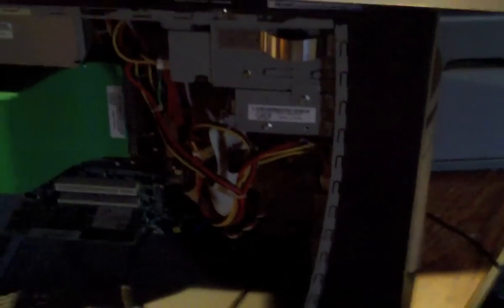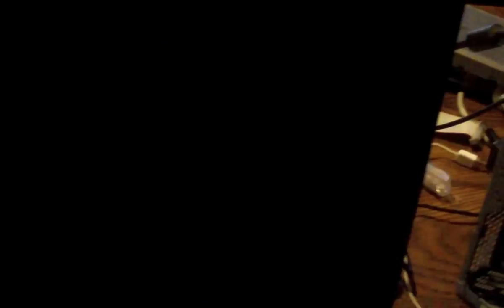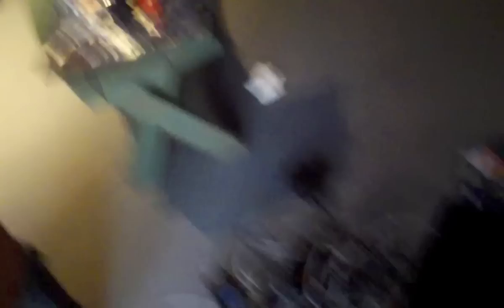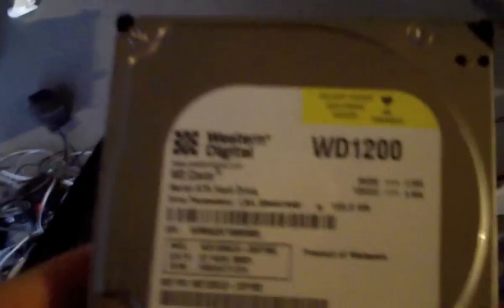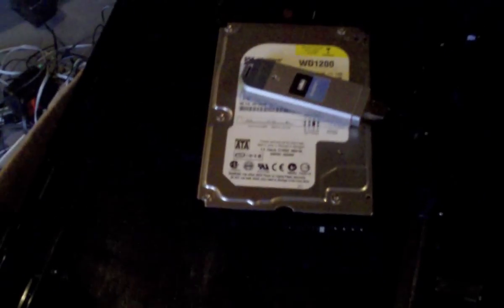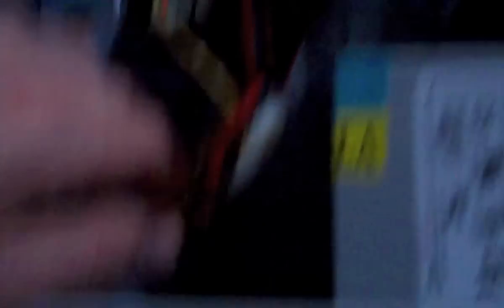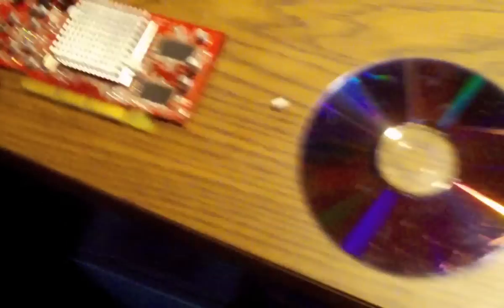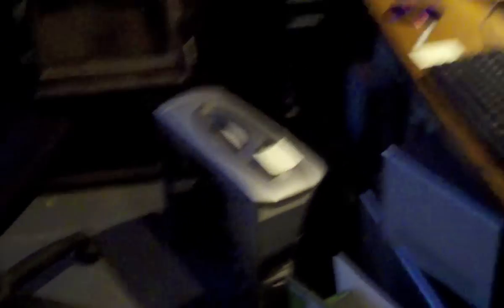Free Dell DImension 2400, PS3, Other Stuff, Update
We got some stuff including a Dell Dimension 2400 and a Playstation 3.